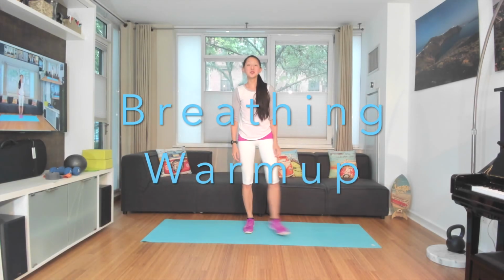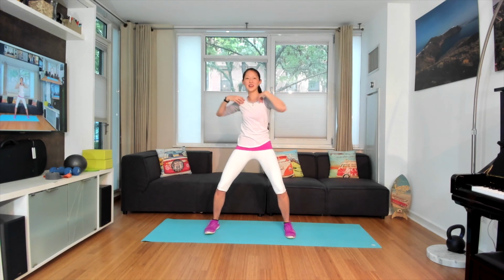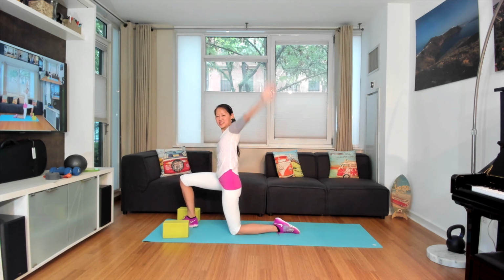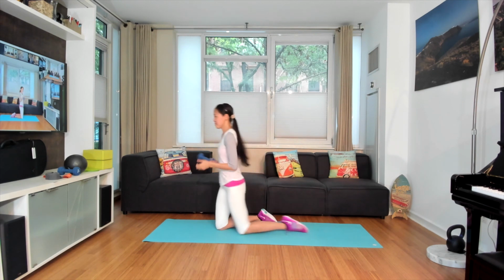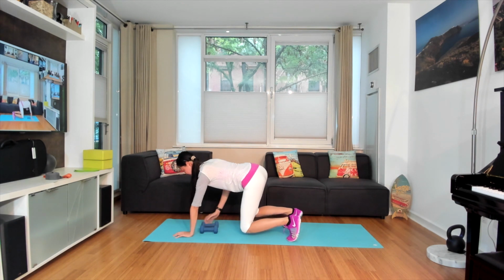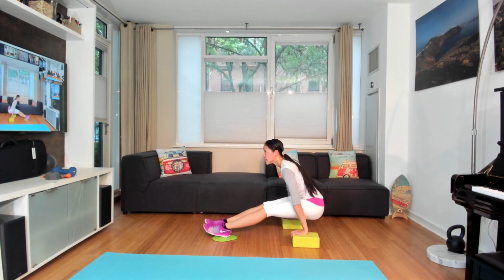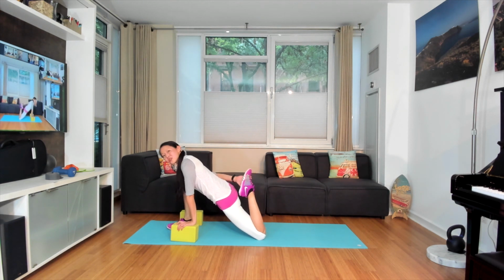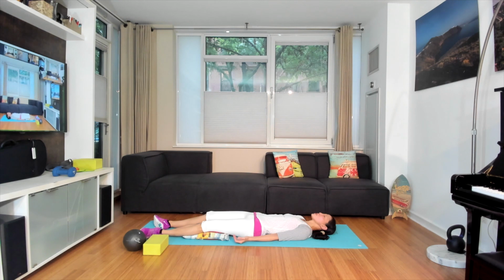Posture & Back Resilience #4 - Full Body I, Moderate-plus (class recording)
Class Description: 30-minute core-focused workouts to improve posture by building activation & endurance of abdominal, back, and glute muscles, combined with hip, hamstring, and shoulder mobility. Wraps up with 5 minutes of breathing to live music. Set to classical piano music. All music are my own recordings...for better or worse!

Level: Moderate-plus
Workout types: Yoga, Pilates, Mobility, Strength
Focus areas: Strength, Mobility, Breathing, Posture
Equipment: Exercise mat, light dumbbells, yoga blocks, wall, 2 gliders or towels, resistance loop band, Pilates ball
Live music: Schubert Impromptu in G-flat Major, D899 #3

For more content or to support future videos by becoming a Patron, please

VIDEO SHORTCUTS:

0:35 Equipment

Breathing Warmup
1:24 Plie Overhead Breaths
1:51 Eccentric Marches
4:00 Pilates Breaths
5:06 Twisted Breaths

Mobility I
6:05 Bird Dog + Quad Stretch
7:26 Gate Pose + Upright Kneel
8:48 Sun Salutation + Hip Stretches
11:46 Reverse Tabletop Stretch

Muscular Activation & Strength
12:39 Frankensteins with Bent Knees
15:34 Genies
17:20 Partial Get-ups
19:37 Bear Walk + Rows
22:38 Bridge + Windshield Wipers
24:41 Rotating Elbow Planks
26:50 Reverse Plank + Pike
28:55 Wall Sit + Cactus Arms

Mobility II
31:12 Side Lunge
32:11 Low Lunge + Quad Stretch
33:32 Stacked Knee Glute Stretch
35:09 Modified Fish Pose

Breathing & Music
37:19 Savasana
37:50 Schubert Impromptu in G-flat Major (D899 No. 3)